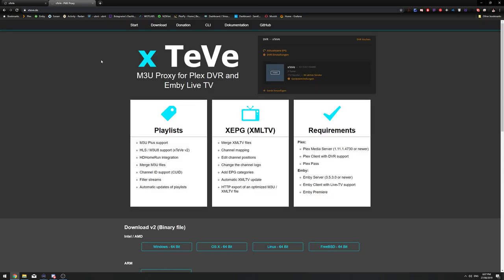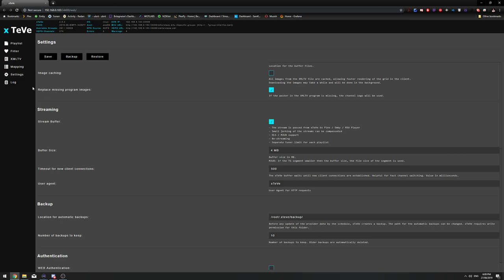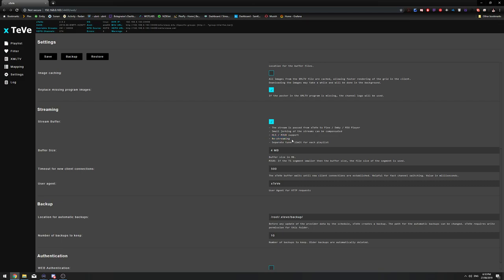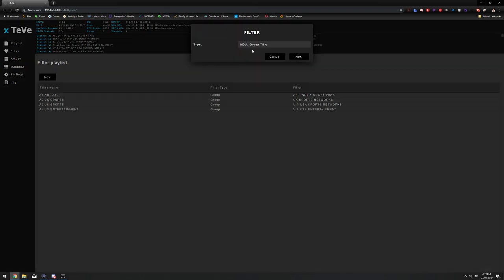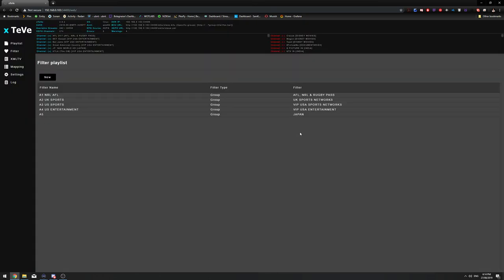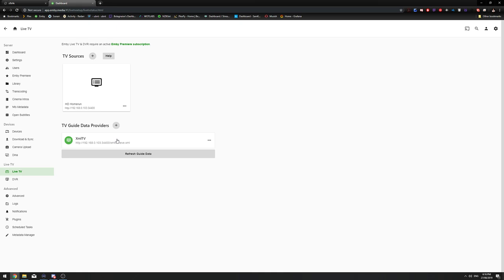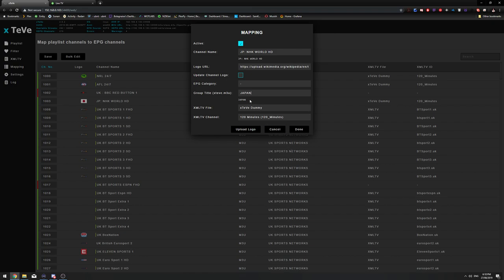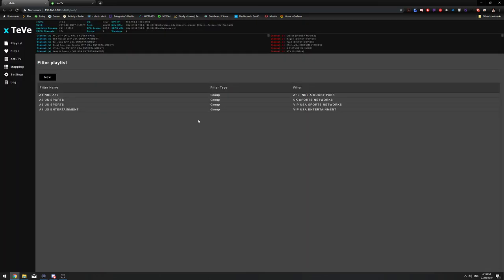XTEVE 2.0 FEATURES